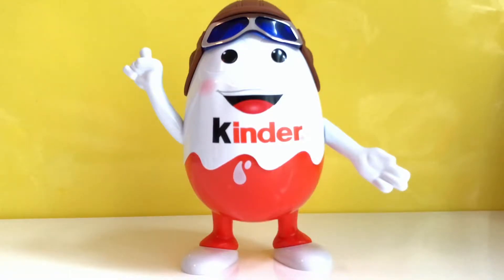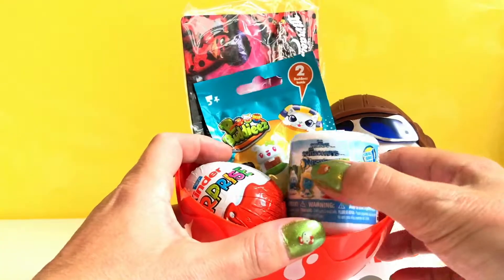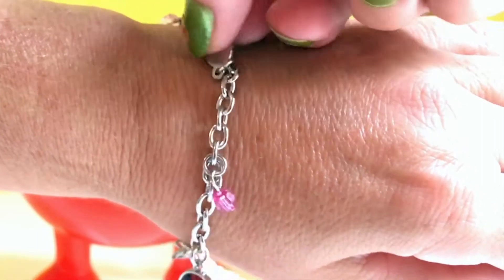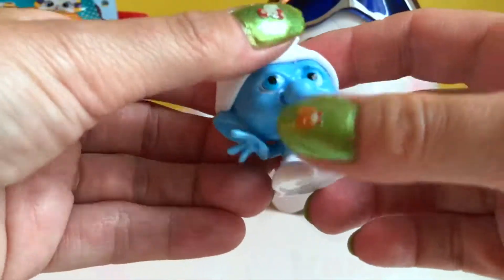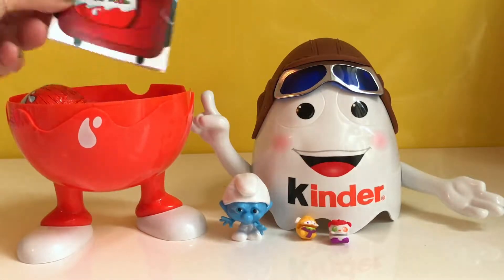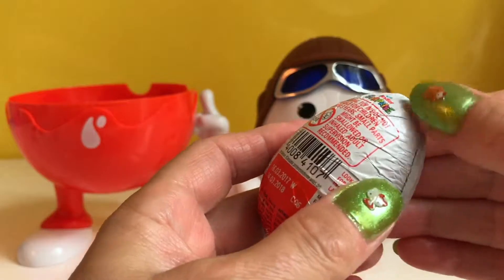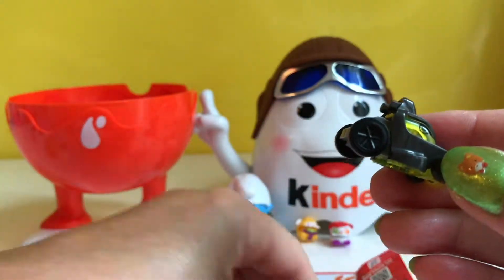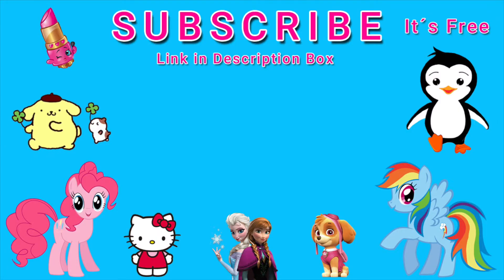HUGE Kinder Surprise Egg With Toys MIRACULOUS Lady Bug Buddieez SMURFS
The huge kinder egg man is here and he has lots of fun surprises in his belly. We open the large kinder egg and we have a yummi kinder egg with a toy to build and a super pretty charm bracelet with Miraculous Lady Bug and also a mashems with the cute Smurfs and last the tiny cool Buddieez blind bag that have two cute buddieez to check out.